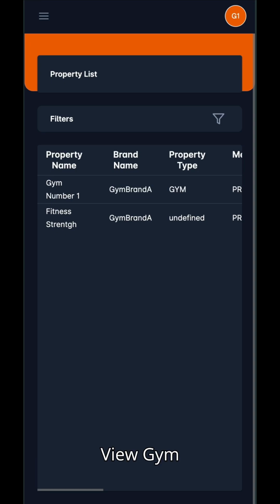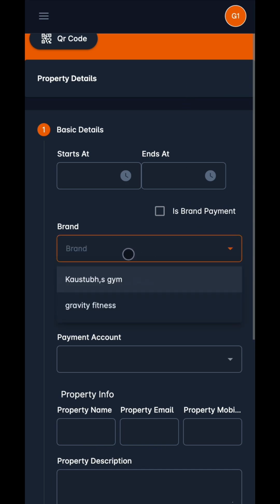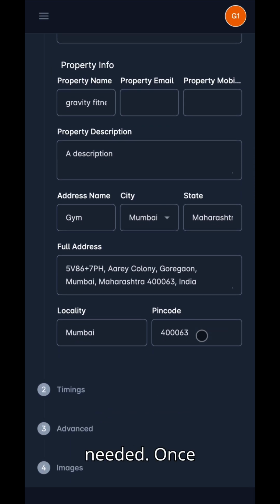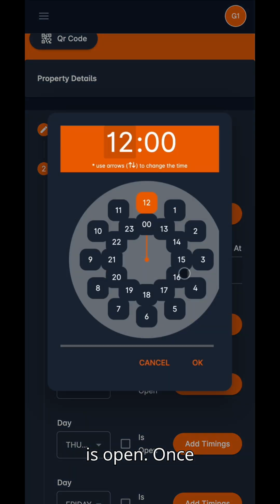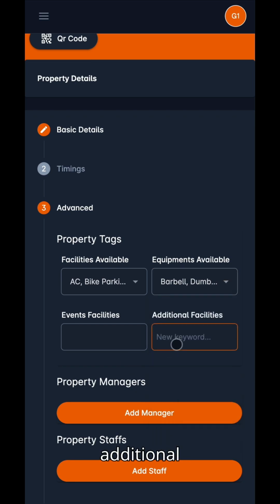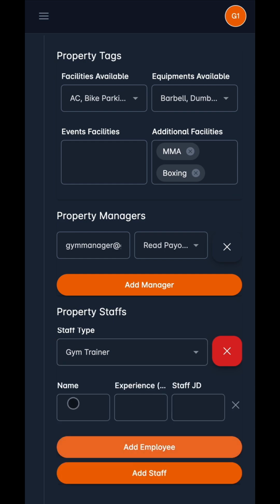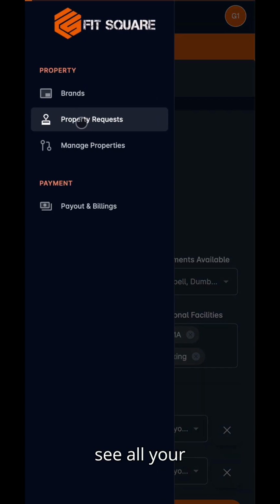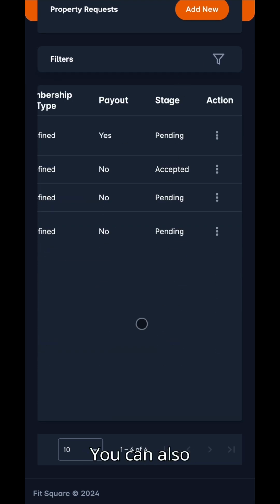Learn How to Create Gym Request for listing the Gym in Fit Square App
To create or view gym registration requests in the FitSquare app, go to Property Requests in the left menu.

To view or edit an existing request, click the three dots next to the gym's information and select View or Update.

To create a new request, click the Add New button.

This will open the Gym Request Information page.

Select the brand from the drop-down menu.

If you want the gym payments to go to the brand payout, check the 'Is Brand Payment' option.

If not, uncheck it and choose a separate payout method for this gym by selecting 'Payment Account' and picking a payout from the dropdown.

You can now update the gym's basic details like area, name, e-mail, public phone number, and description.

any changes made will be visible in the FitSquare app once admin accepts the request, so please make updates carefully.

Enter the address in the address name box and choose your gym from the drop-down.

You can also update the city, full address, and locality if needed.

Once you're done, click Save and continue to move to the Timings section.

On the Timings page, set your gym's hours for each day.

First, check the Is Open box for the days your gym operates.

Then, click Add Timings to set the opening and closing times in 24-hour format.

If your gym has different shifts, like 6 a.m. to 2 p.m. and 5 p.m. to 11 p.m., click Add Timings again to add the second set of hours.

Repeat this for each day your gym is open.

Once you are done, click Save and continue to move to the Advanced section.

In the advanced section, select the facilities and equipment available at your gym from the drop-down menu.

You can also list additional services your gym offers like calisthenics, boxing, MMA, etc.

To grant access to this property's information to someone else, click Add Manager, enter their e-mail and set their permissions.

If you've already added a manager in the brand information, you don't need to add them again.

The manager from the brand information will automatically have access to all gyms under that brand.

To add trainers to your gym, click Add Staff, choose Gym Trainer as the staff type, then click Add Employee.

Enter the trainer's name, experience, and type.

If your gym has more than one trainer, click Add Employee again to add more.

Once everything is set, click Save and Continue.

Here, you can see all your gym requests.
Once the admin approves a request, your gym will appear in the FitSquare app, and you can manage further details from the Manage Properties page.

To view older requests, use the navigation at the bottom.

You can also apply filters by clicking the Filters button at the top.